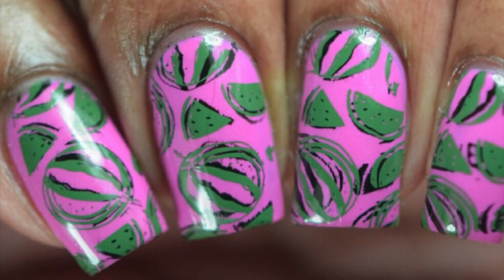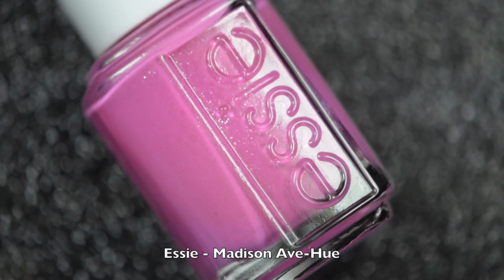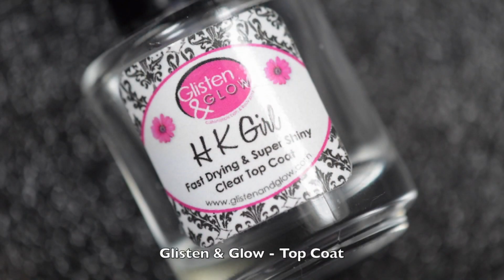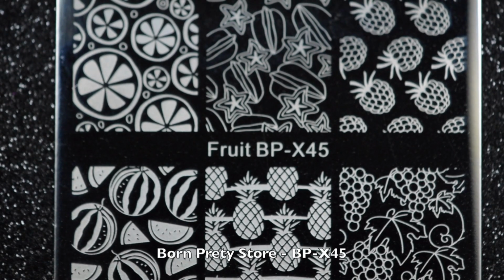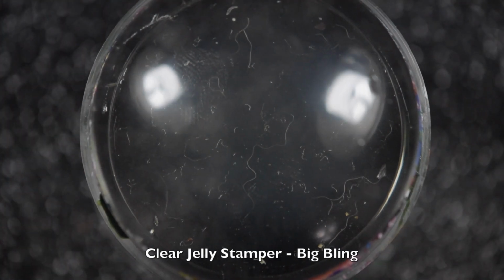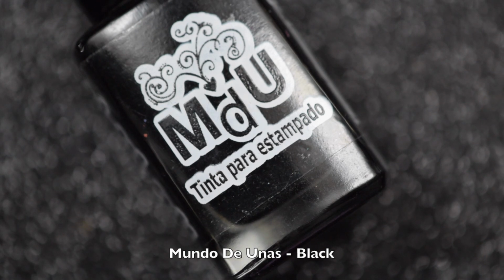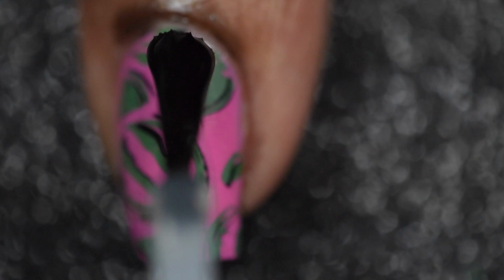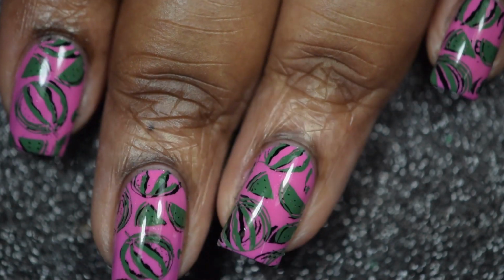Nail Art | Watermelon Double Stamping Tutorial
Happy Monday!,

Long time no see. There was a medical issue that came up and of course everything else got thrown on the back burner. But I'm still here!  Today I have a quick and easy watermelon stamping mani to share.
Products Used:

♥Hot Pink: Essie Madison Ave-Hue
♥Liquid Latex: Girly Bits Border Patrol
♥Tweezers
♥Fast Dry Top Coat: H K Girl by Glisten & Glow